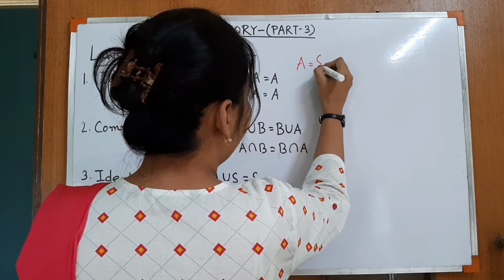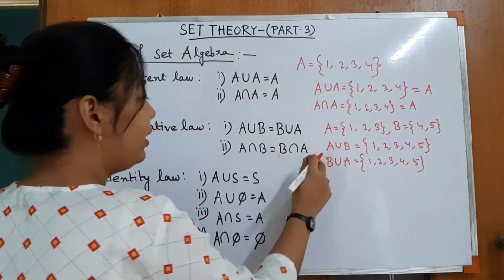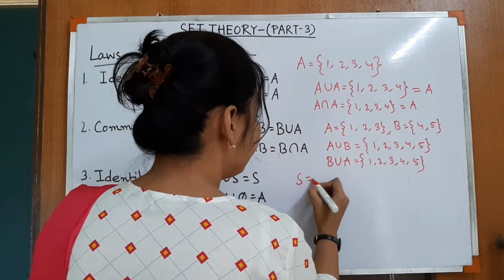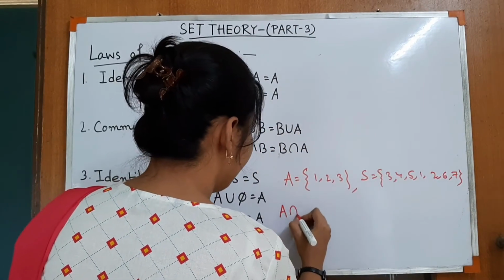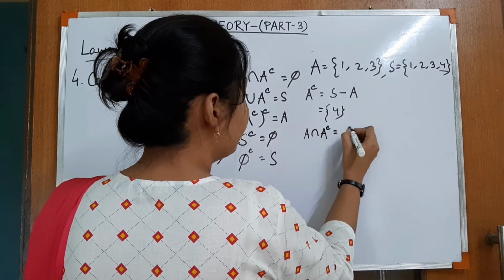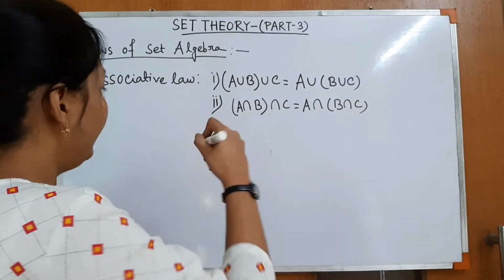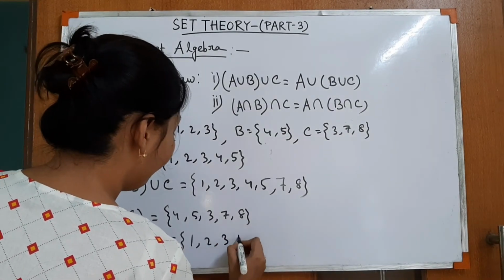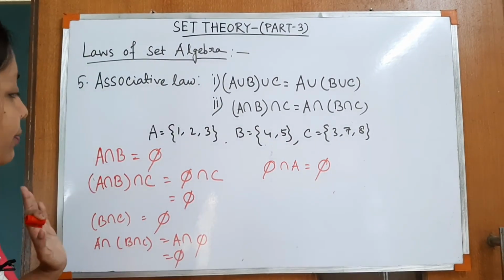SET THEORY PART -3# IN ENGLISH FOR WBCHSE,CBSE,ISC BY NIBEDITA SAHA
These are the link of part 1 and part 2 of set theory.